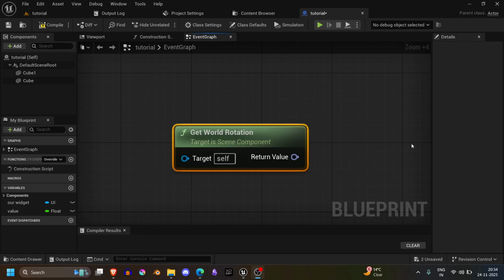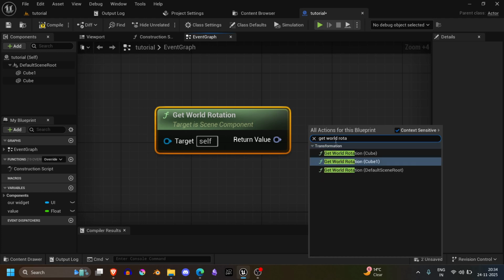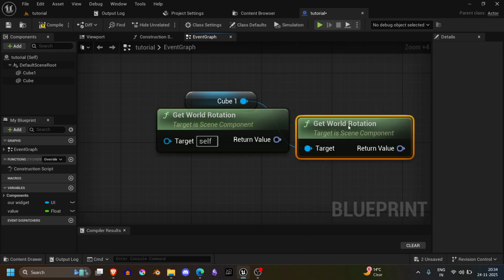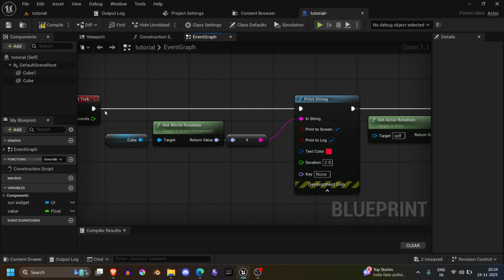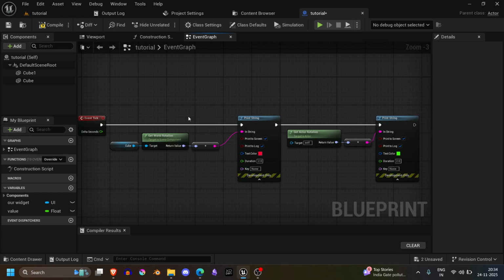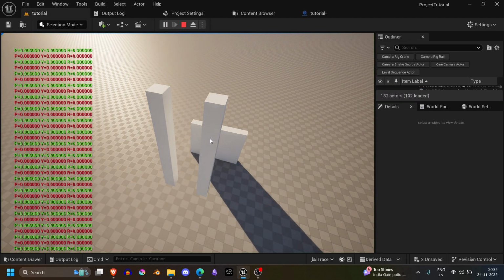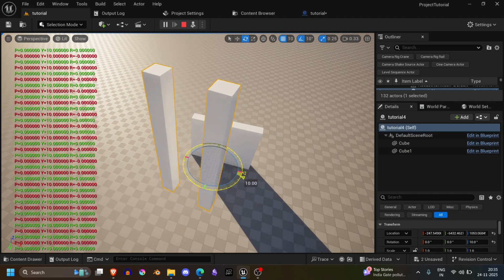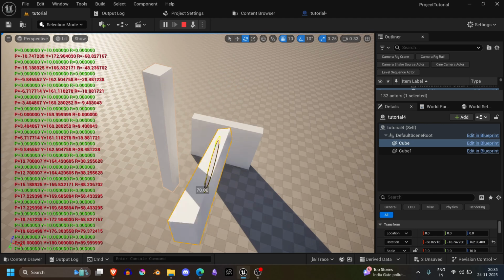Why My Aim Is Off in UE5 (World Rotation)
In this Unreal Engine 5 Blueprint tutorial, we explore Get World Rotation — the core node for reading the rotation of any Actor or Component in world space.

Whether you’re working on aiming, movement, camera logic, or procedural animation, knowing how to correctly access world rotations is essential for clean Blueprint math.

0:00 What Does Get World Rotation Do?
0:12 Why Component Rotation Matters More Than Actor Rotation
0:26 Finding and Using the Get World Rotation Node
0:38 Comparing Actor Rotation vs Component Rotation
1:07 Testing World Rotation Changes In-Game
1:39 Where Should You Use Get World Rotation?

You’ll learn how to use Get World Rotation for:

Character and AI facing direction

Rotating projectiles toward targets

Weapon, camera, and turret orientation

Driving head, spine, and bone rotations

Controlling movement direction in third-person / top-down

Aligning VFX and decals with surfaces

Getting camera look direction for traces

Procedural animation and IK starting rotations

We also cover:

• World Rotation vs Relative Rotation
• How rotations work inside transforms (Yaw, Pitch, Roll)
• Using rotations with Get Forward/Right/Up Vector
• Converting rotation → direction → movement
• Combining rotations with Lerp, RInterp To, and Make Rot
• Debugging rotation values in-game
• Using rotations for aim offsets and spine bending

By the end of this tutorial, you’ll understand exactly how to read and use world-space rotations for aiming, movement, AI, and gameplay logic across UE5.